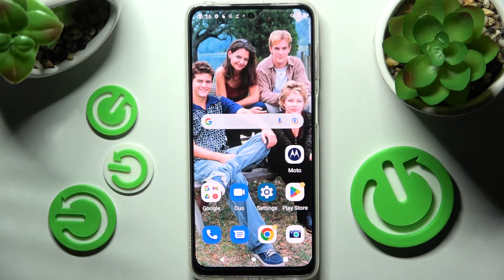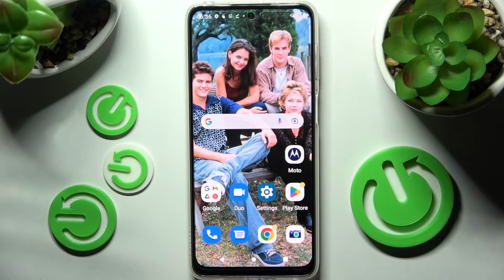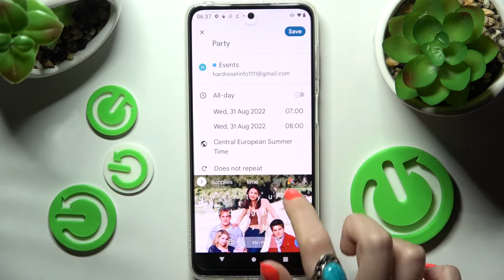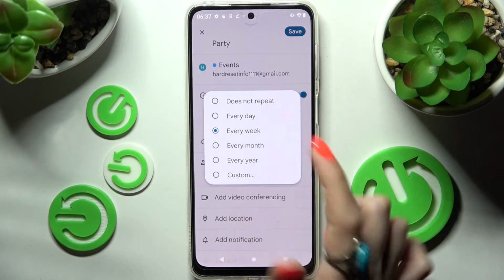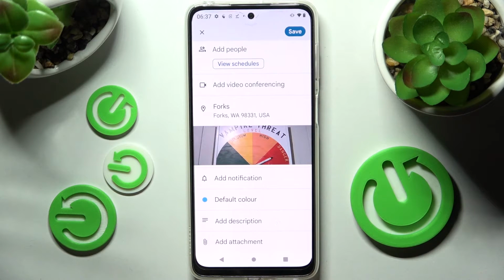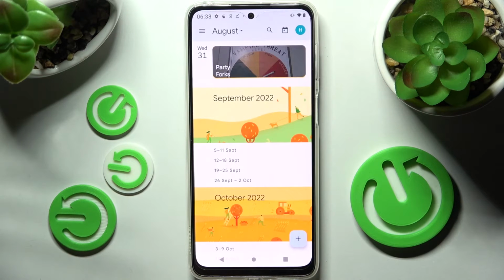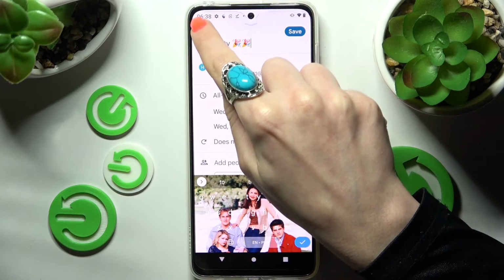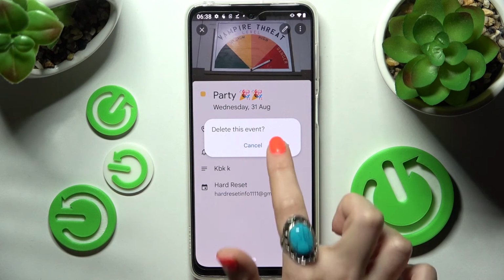How to Add an Event to the Calendar on MOTOROLA Moto G42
Learn more about the MOTOROLA Moto G42:
In this video tutorial, our specialist is going to demonstrate how you can create calendar events on your MOTOROLA Moto G42 smartphone. Thus, if you would like to bind an event and calendar together on the MOTOROLA Moto G42 mobile device, we humbly invite you to view this video.

How to link an event to the calendar on the MOTOROLA Moto G42? How to create the calendar event on the MOTOROLA Moto G42? How to bind an event with the calendar on MOTOROLA Moto G42?